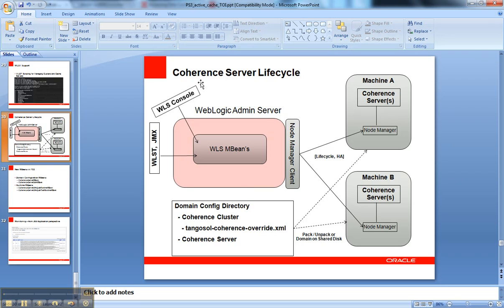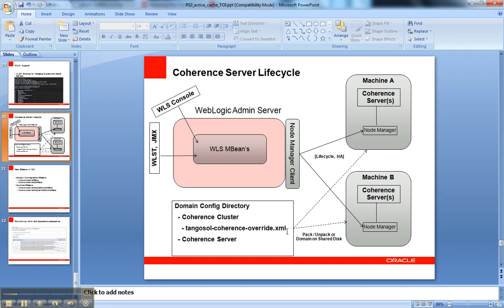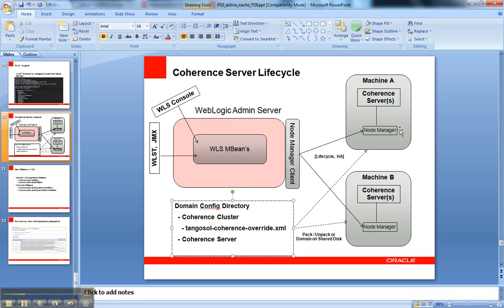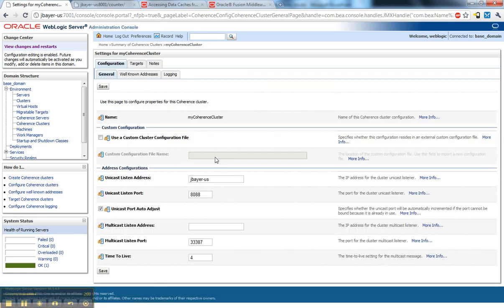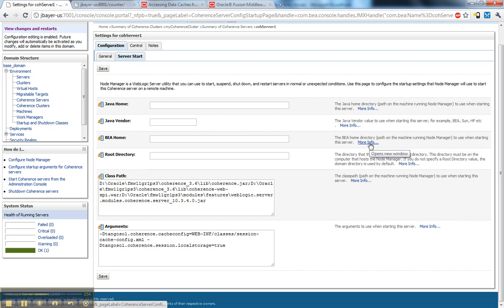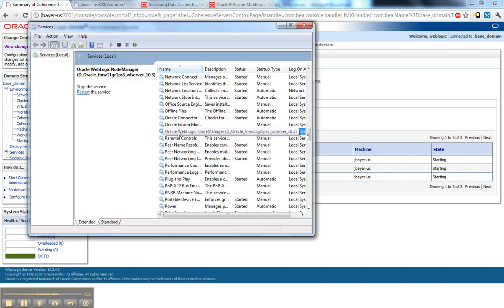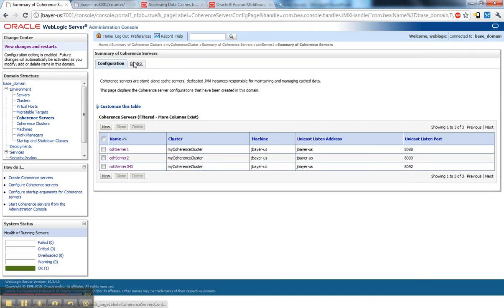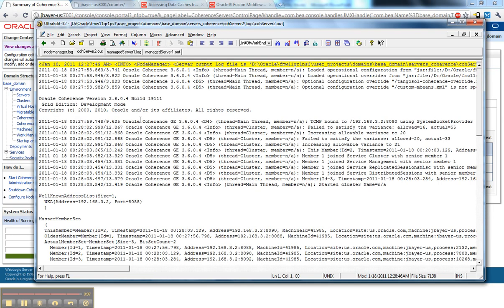Coherence Server Lifecycle Management with WebLogic Server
Brief overview of a feature introduced in WebLogic Server 10.3.4 to manage Coherence Servers from WebLogic Server and Node Manager.